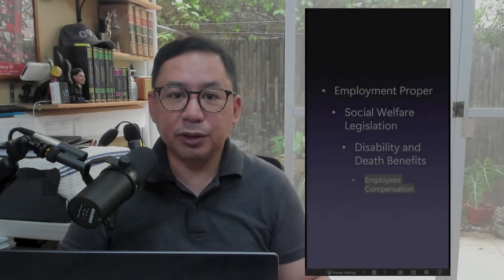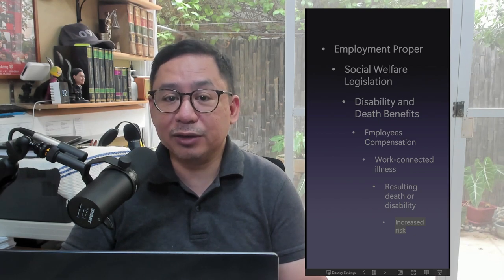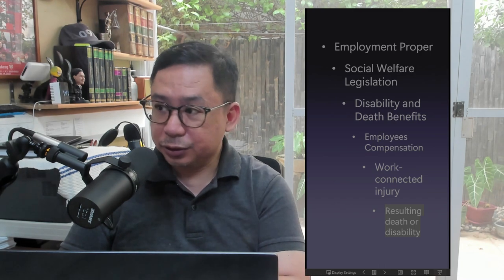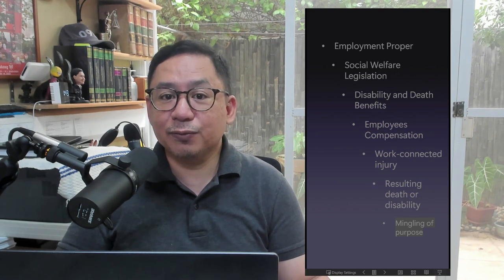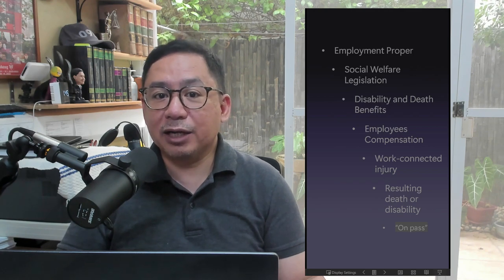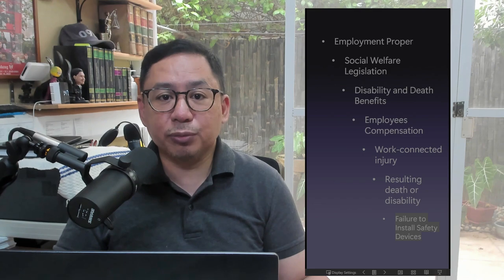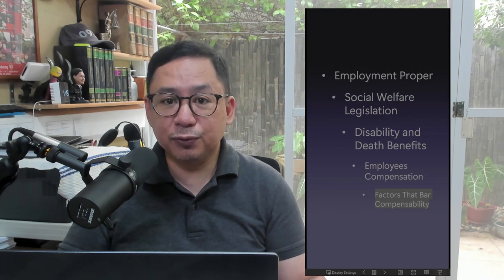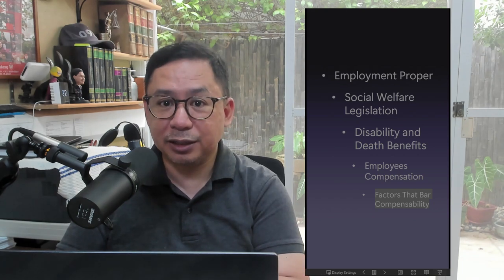Employees Compensation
This video on Employees Compensation is part of our lecture on Labor Law conducted on 22 and 23 July 2023.

Thank you, Dean Ulan Sarmiento, Dean Rico Paolo Quicho, and the Centralized Bar Operations of SBCA and UDM, for the opportunity to lecture for those who will be taking the September 2023 Bar Examinations.